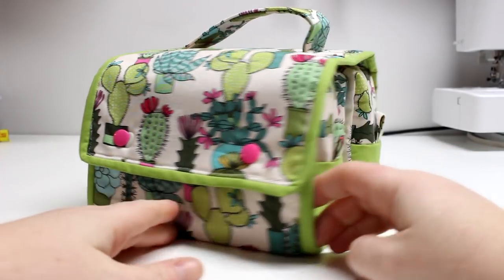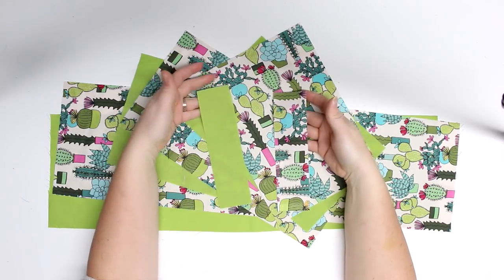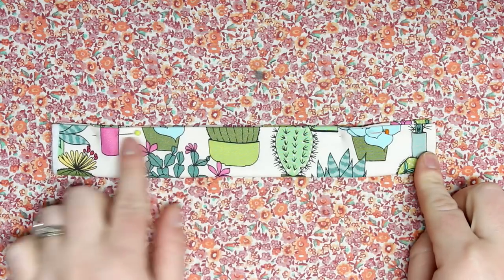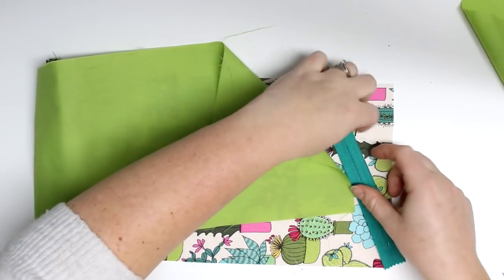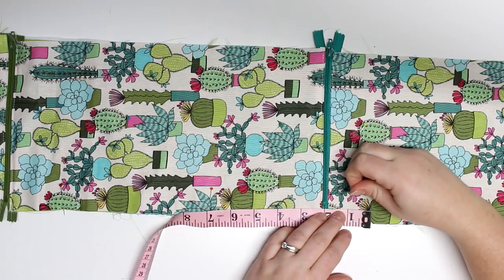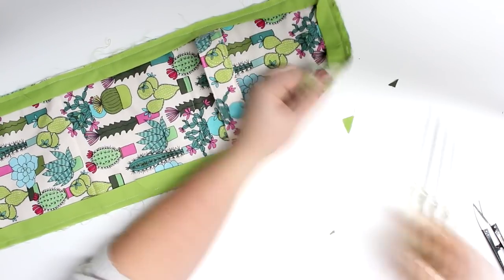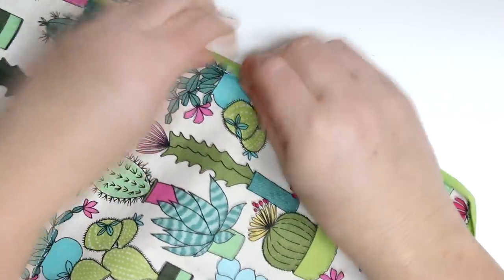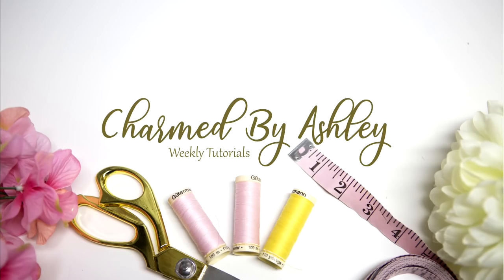Double Box Pouch Caddy Sewing Tutorial